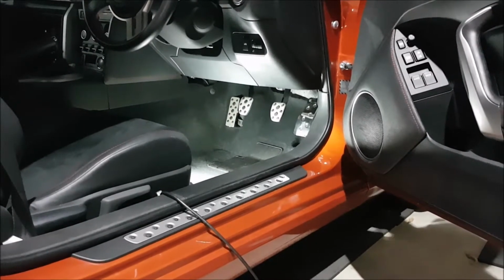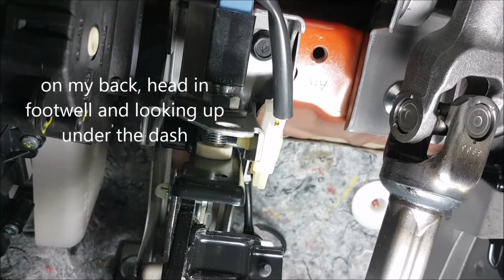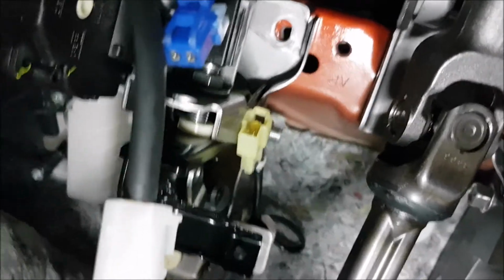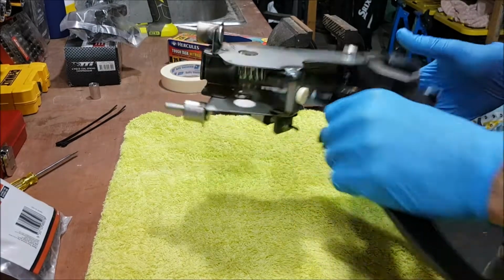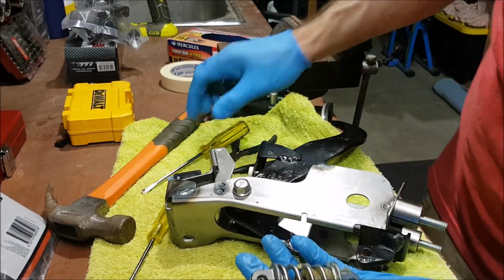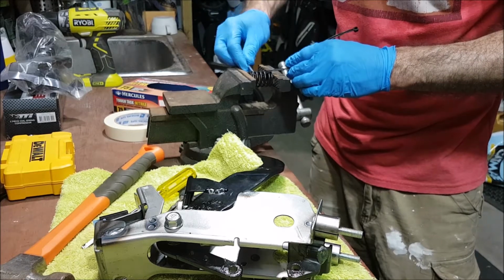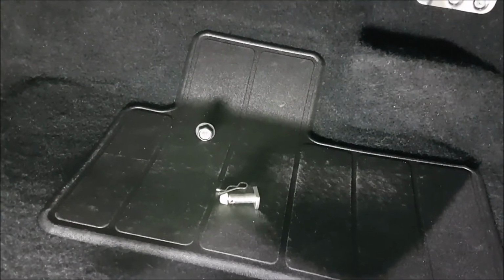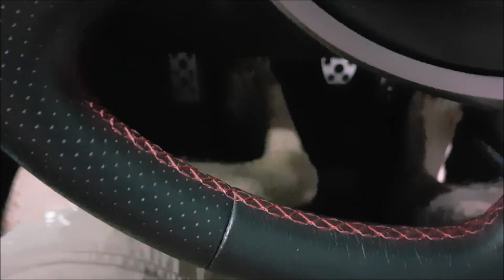how to install MTEC clutch spring upgrade in right hand drive BRZ GT86 86 FRS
detailed video on how to install the MTEC clutch spring upgrade in right hand drive (RHD) versions of the Subaru BRZ and Toyota 86 GT86 vehicles.  will also help left hand drive (LHD) owners.  this clutch spring provides a firmer feel to the operation of the clutch pedal.